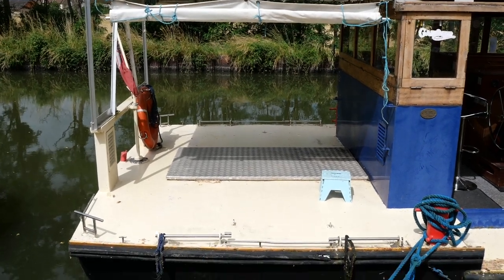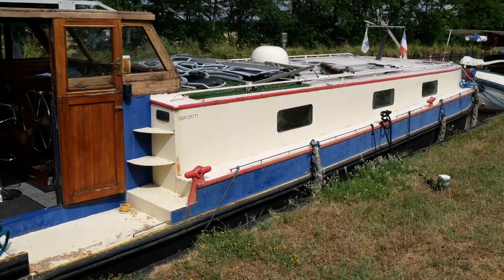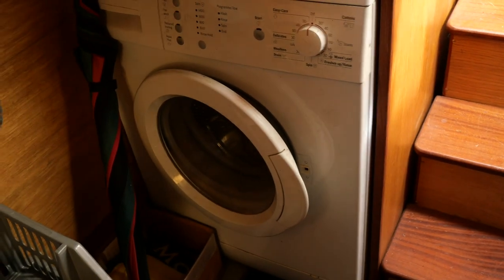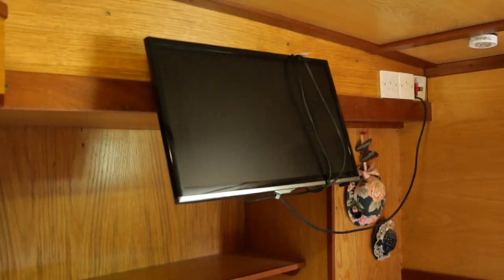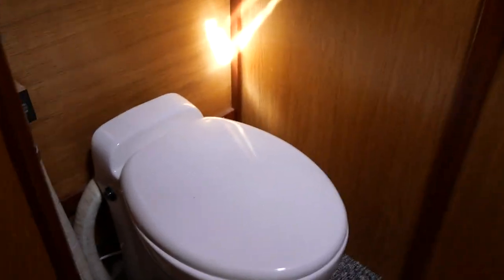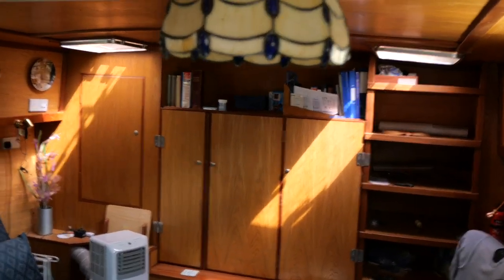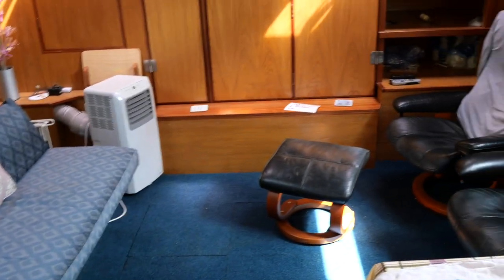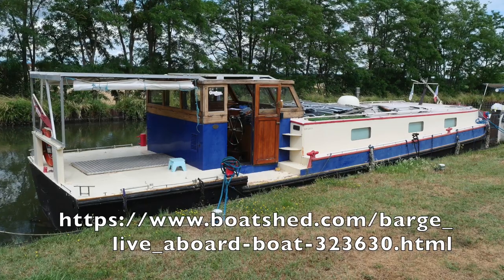Barge Live aboard One off residential cruising barge for two - Boatshed - Boat Ref#323630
Barge Live aboard One off residential cruising barge for two for sale with Boatshed Bourgogne Photos and video taken by Boatshed Bourgogne